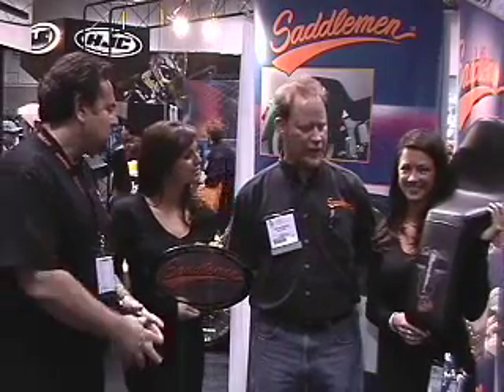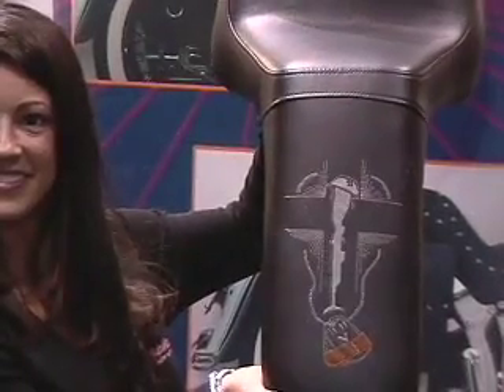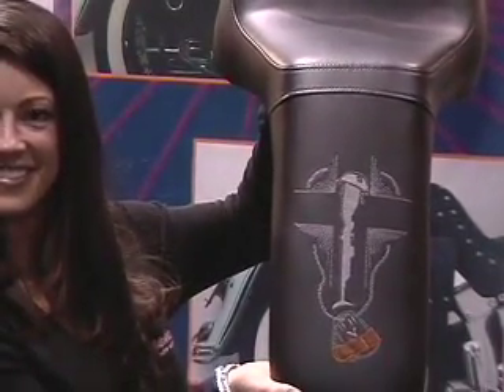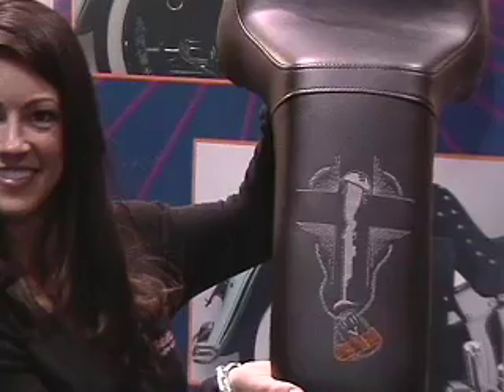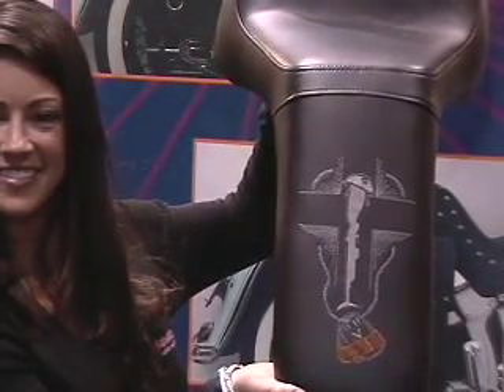Bikernet TV - Saddle Winners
Tom Monroe of Saddlemen, Thunder Bob of Metric Thunder and the Thunder Girls present the first Thunder Saddle Winner! Check it out!